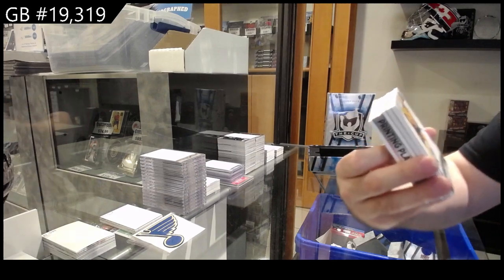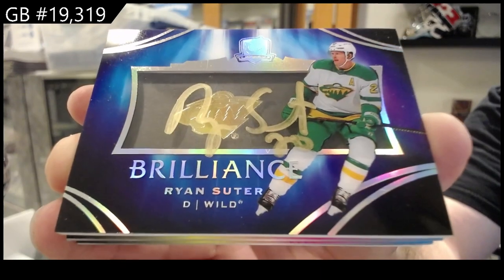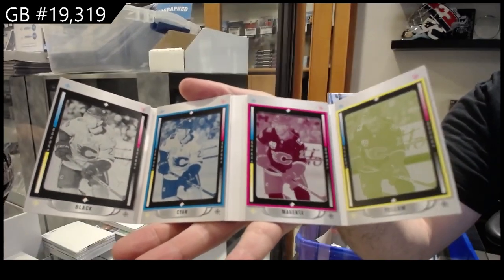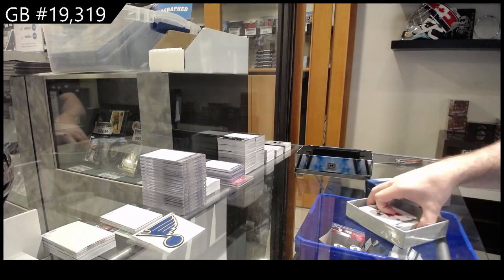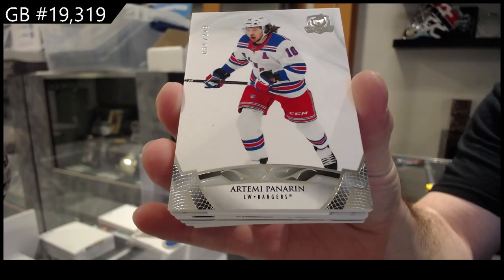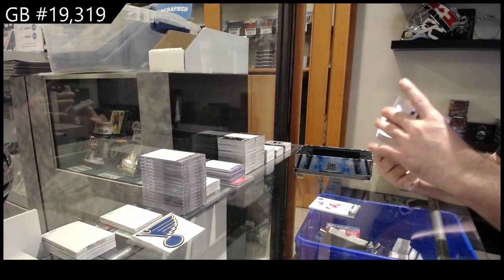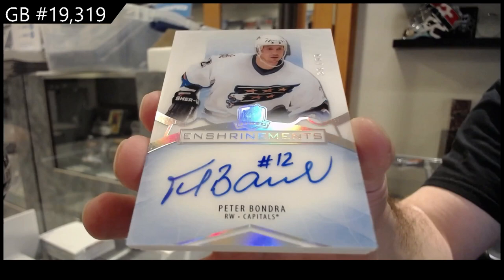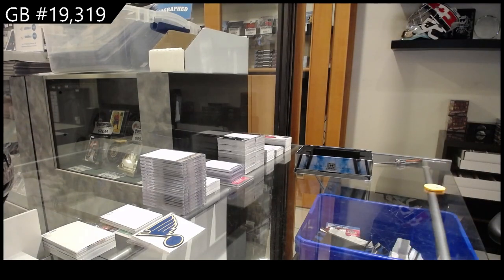20-21 Upper Deck The Cup Hockey 2 Tin Break - C&C GB #19,319